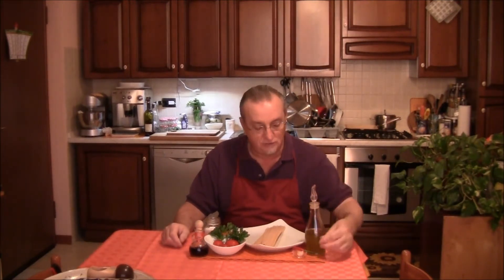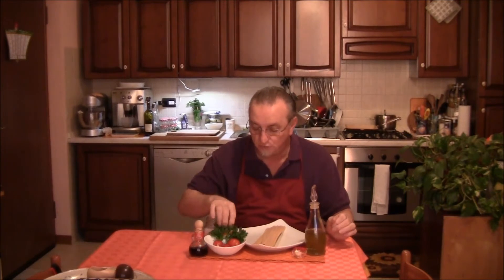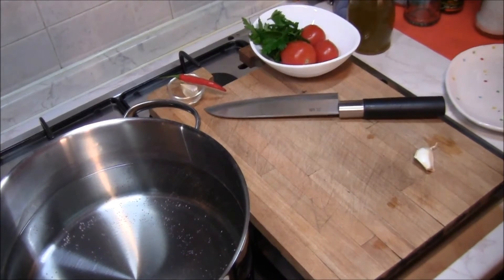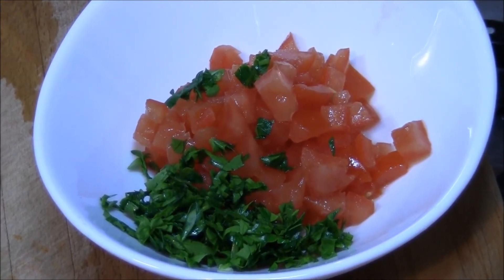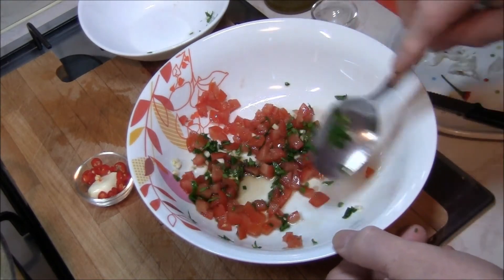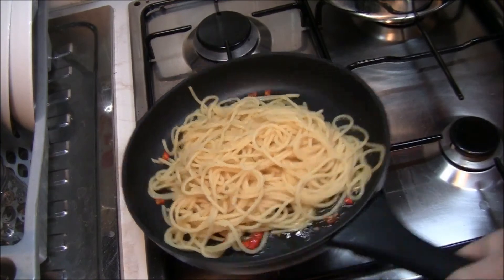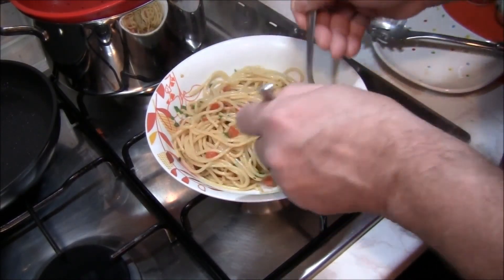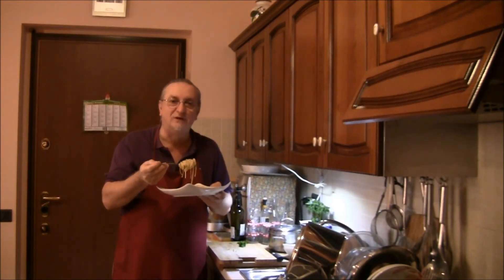SPAGHETTI AGLIO OLIO E PEPERONCINO alla mia maniera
Un classico piatto salva serate rivisitato alla mia maniera nobilitandolo con la colatura di alici di Cetara, ottimooooooooo.